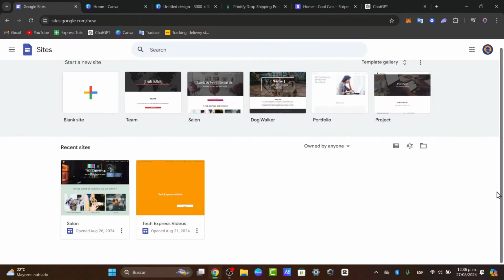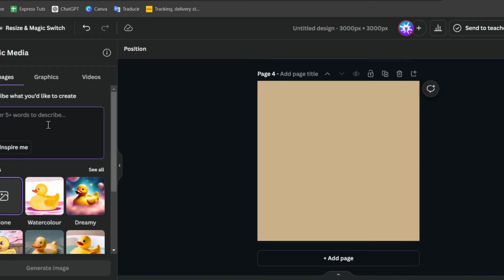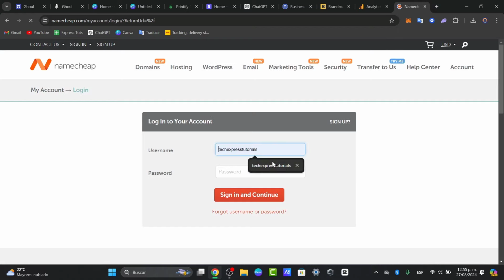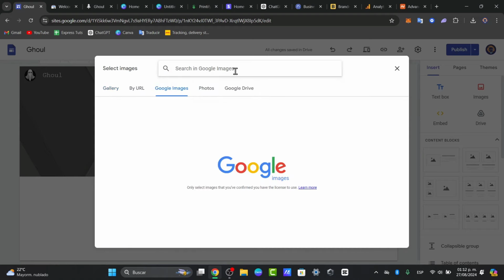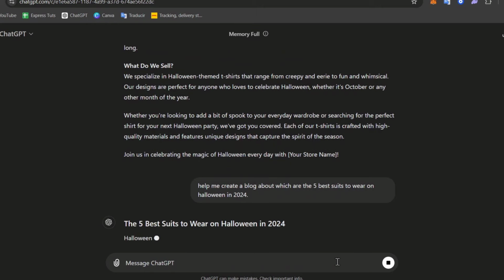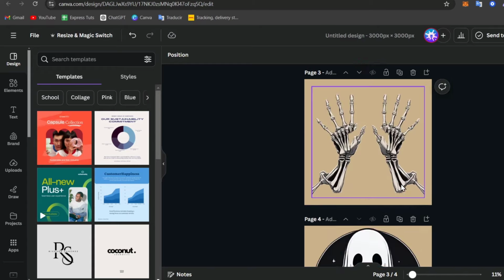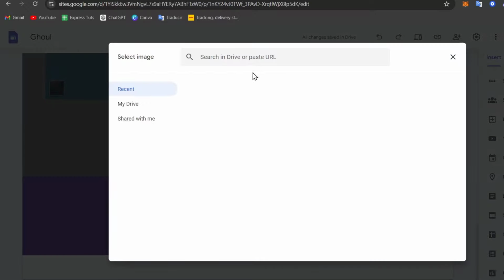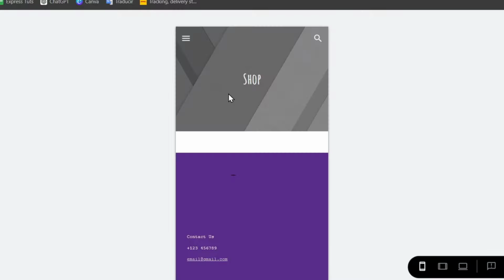Ultimate Google Sites Tutorial 2026 | Create A ‘Full Feature’ Google Sites Website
The "Ultimate Google Sites Tutorial" serves as a comprehensive guide for individuals seeking to create a fully-featured website using Google Sites. This tutorial meticulously navigates through the platform's robust functionalities, empowering users to design and customize their websites with ease. From selecting templates to integrating multimedia elements, the tutorial emphasizes best practices for layout and design, ensuring a professional appearance.

Additionally, it highlights essential features such as collaboration tools, responsive design capabilities, and SEO optimization techniques. Whether for personal projects or business applications, this tutorial equips users with the knowledge to harness Google Sites effectively, transforming their online presence.

✅ CHAPTERS:
00:00:00 Introduction
00:01:05 Accessing Google Sites
00:02:42 Understanding Google Elements
00:04:55 Naming Your Brand
00:09:00 Setting Up Your Google Site
00:09:51 Using Canva for Design
00:13:55 Integrating Google Analytics
00:17:24 Custom Domain Setup
00:18:15 Domain Verification
00:20:10 Creating a Custom Theme
00:23:58 Configuring the Navigation Bar
00:27:25 Customizing Your Online Store
00:33:20 Creating a Blog
00:39:34 Adding a Footer
00:42:05 Adding Products
00:45:00 Integrating Third-Party Apps
00:47:58 Store Preview
00:48:46 Adding Media
00:51:08 Connecting Social Media
00:53:03 Verifying Your Domain
00:56:40 Reviewing SEO Settings
00:58:42 Collaborations and Partnerships